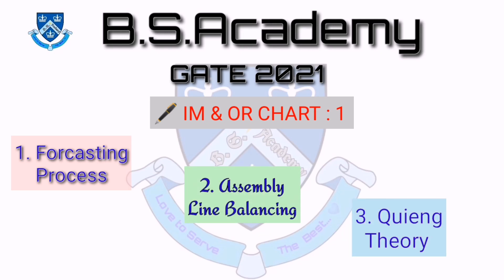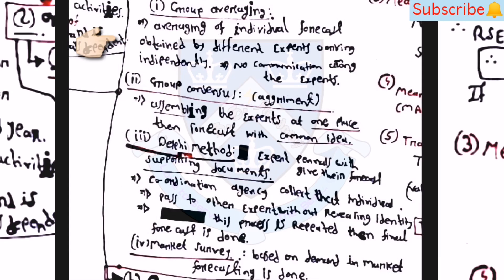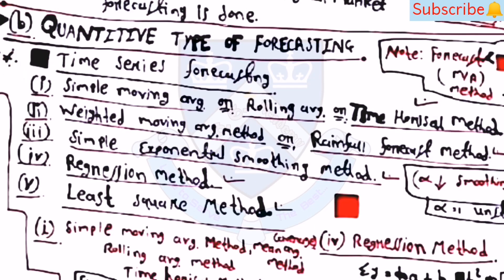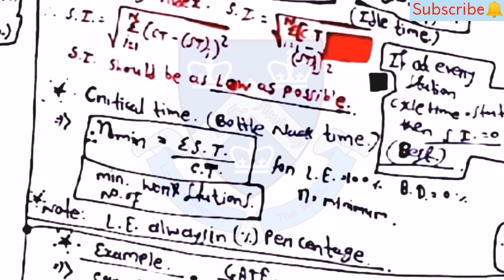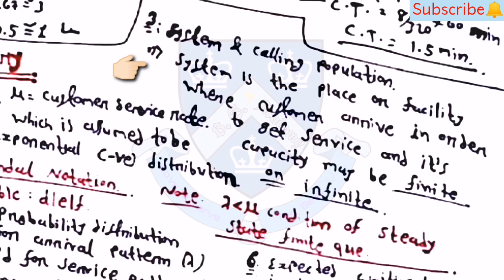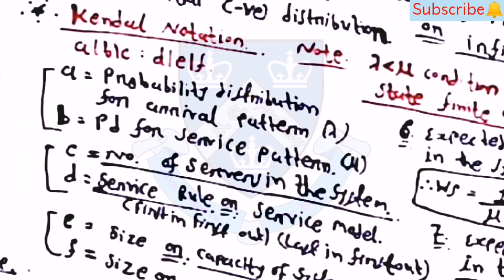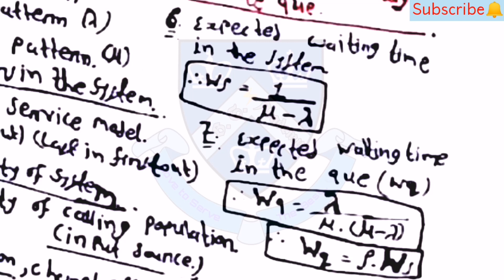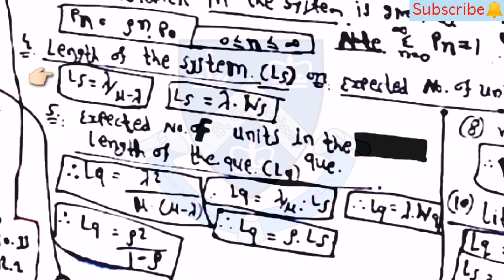Mechanical Engineering Video